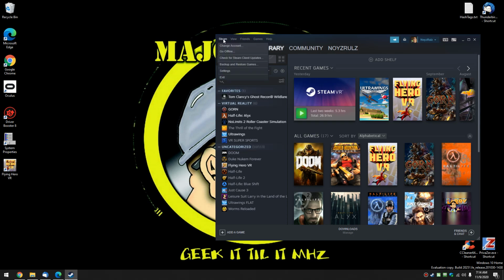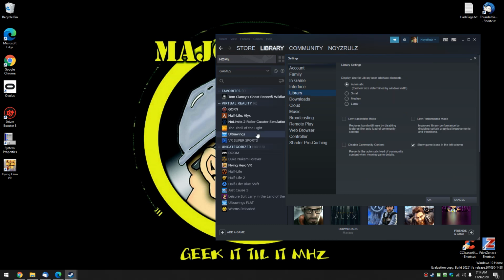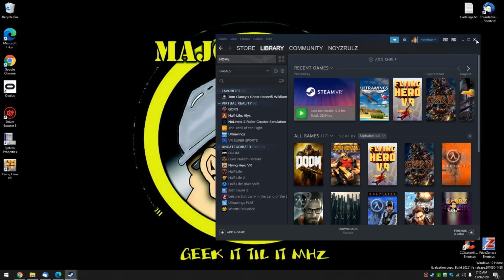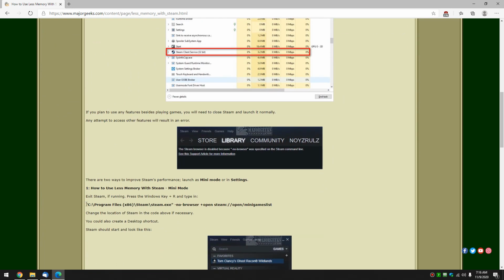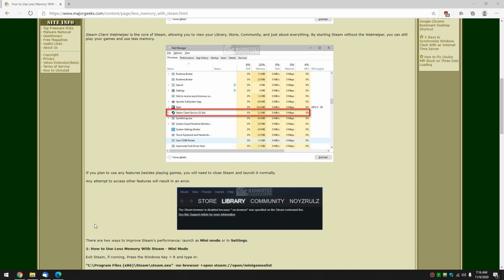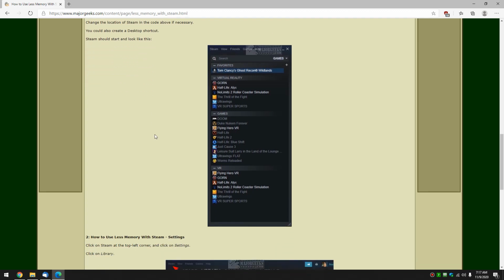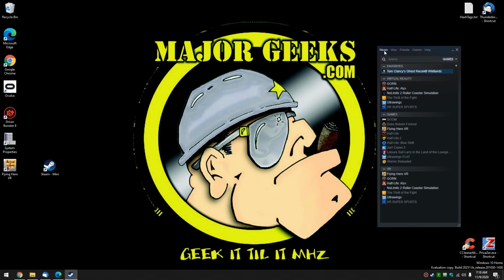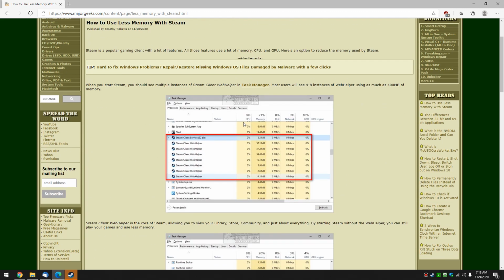How to Use Less Memory, GPU, and CPU With Steam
Steam is a popular gaming client with a lot of features. All those features use a lot of memory, CPU, and GPU. Here's an option to reduce the memory used by Steam